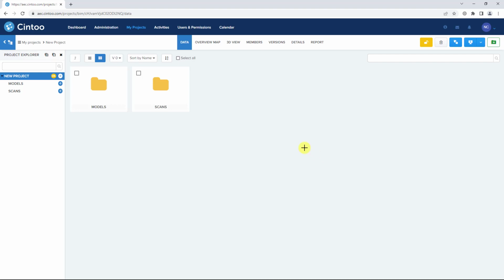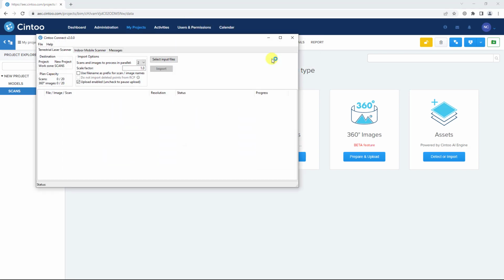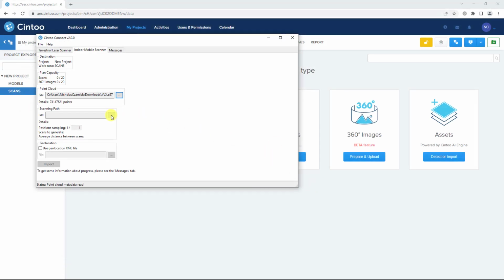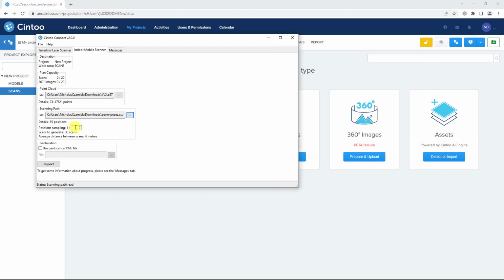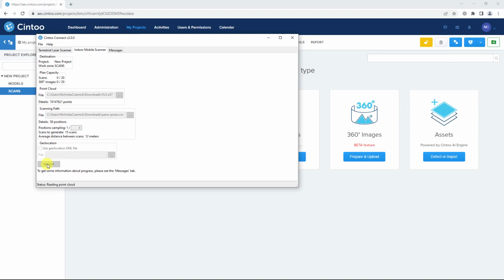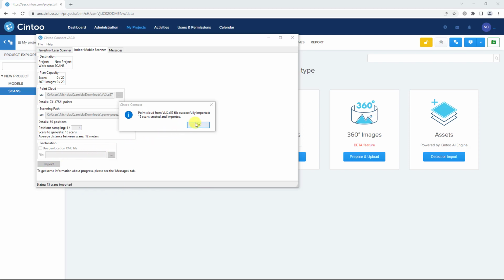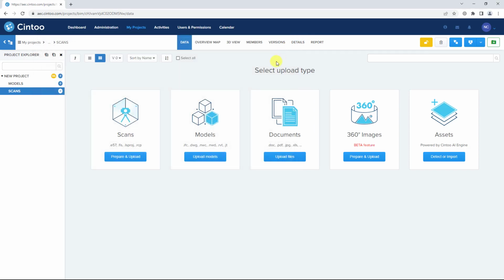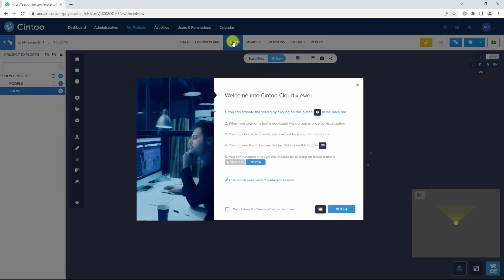05 How to Upload Unstructured Scans